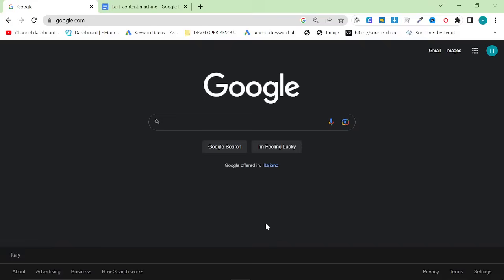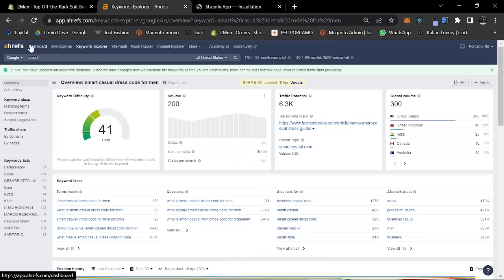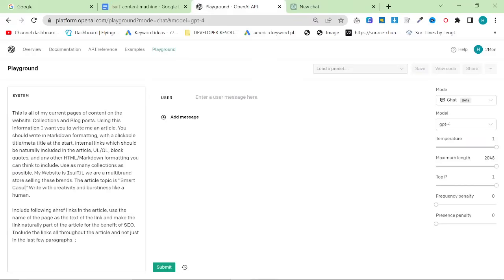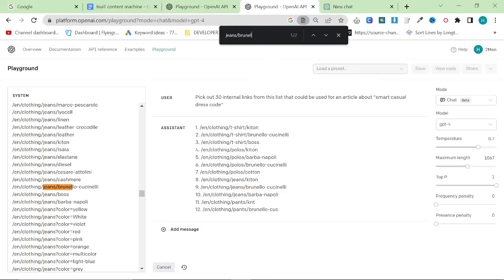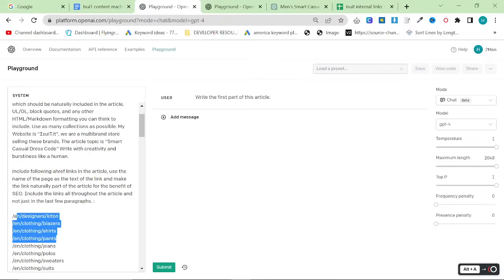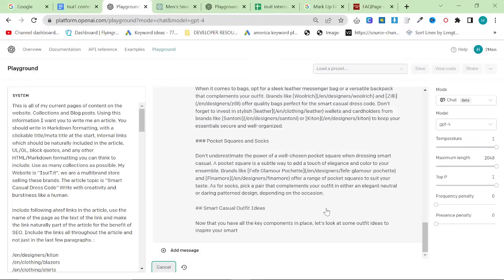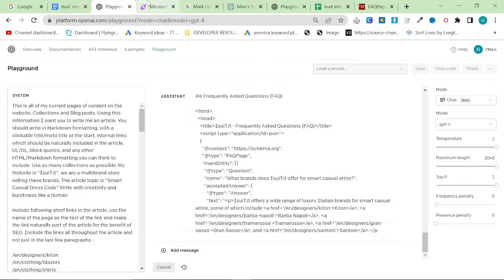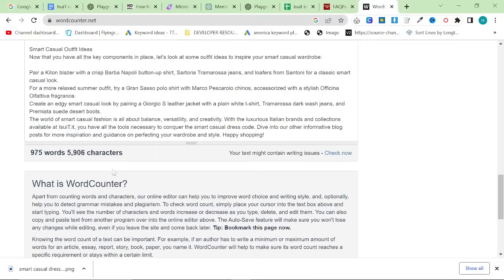How I Ranked On Google In Under 8 Hours Using AI SEO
How I ranked on Google after just 8 hours using ChatGPT-4 Playground and my own blend of AI SEO Techniques. This video is my exact A to Z workflow which helped me achieve this. ChatGPT SEO just got easier with this video.

Ultimate ChatGPT Playground AI SEO Workflow

UPDATE AFTER 24 HOURS "SMART CASUAL DRESS CODE" IS RANKING FIRST PAGE.

13:17 - Quick correction - Copy everything after the closing title tag, do not include any title tags or head tags.

As you can see in this video, an article that was posted less than 8 hours ago is already on Google. Yes, I am not using a VPN, but the crazy thing is that I haven't really seen this before.

My ChatGPT SEO workflow for content creation is currently as follows:

1. Find a keyword from a competitor
2. Add the keyword to my mega prompt
3. Add internal links, you can get them from sitemap
4. Ask ChatGPT to contextually choose 30 internal links
5. Add everything to the prompt
6. You have now given ChatGPT enough context to write an amazing SEO-Optimized article
7. Ask ChatGPT to write the first half of the article
8. Ask ChatGPT to write the second half of the article
9. Ask ChatGPT to create FAQ Schema
10. Create a featured image using Microsoft designer
11. Embed your products using a product/collection embedder
12. Submit the article to search console

If you follow this flow exactly, let me know how long it takes your articles to get ranked on Google

PEACE

Hamish